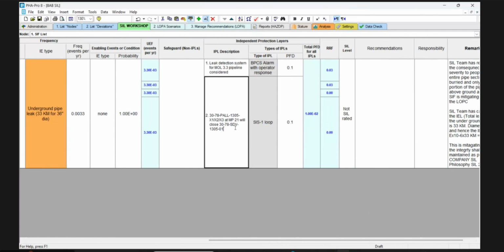Safety Integrity Level | Safety Integrity Level Workshop | Part 10 | BAB | IITC